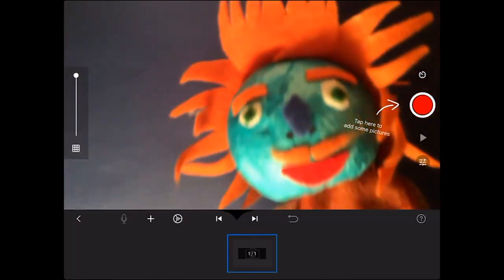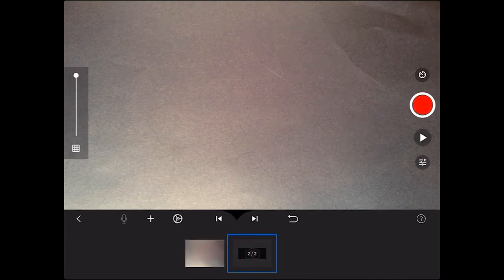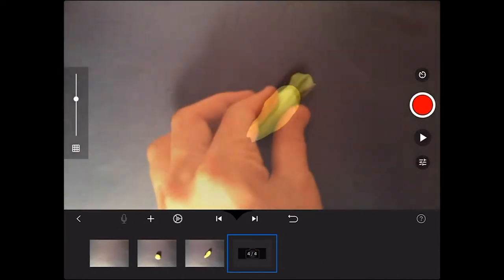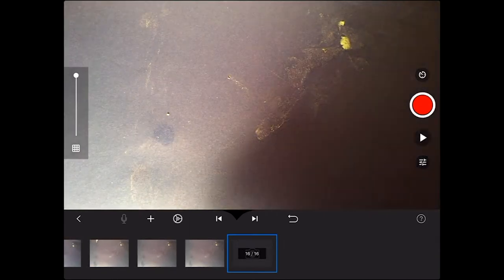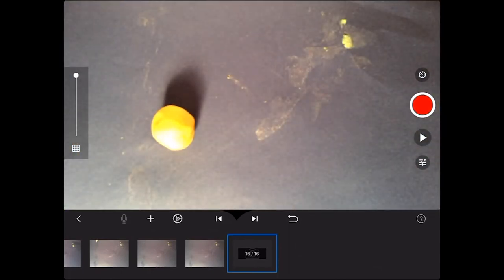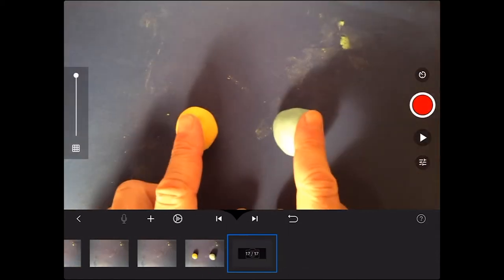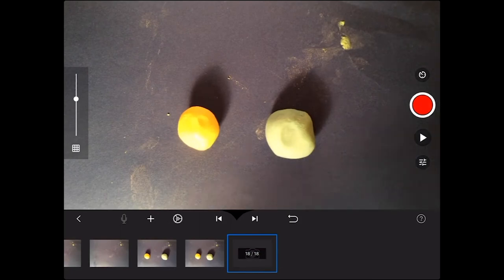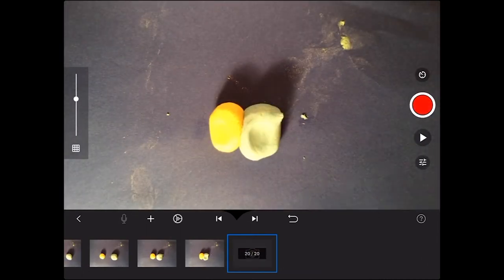Make your own Play-dough for Animation with Professor McGoogalshtick